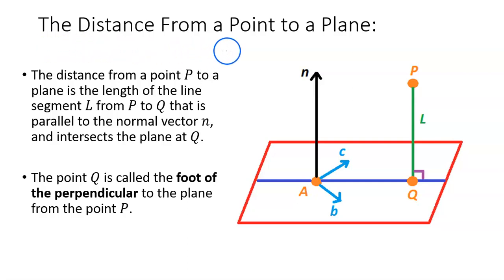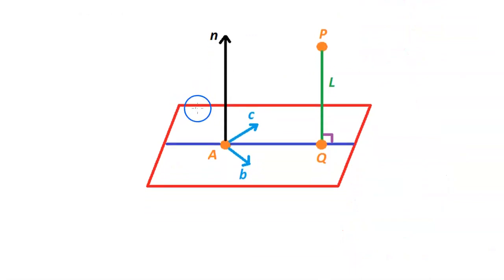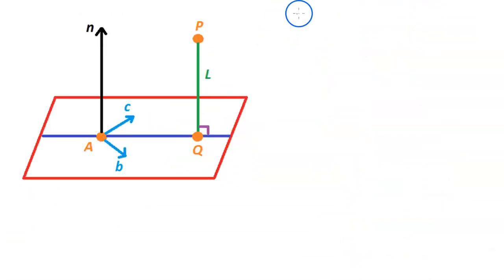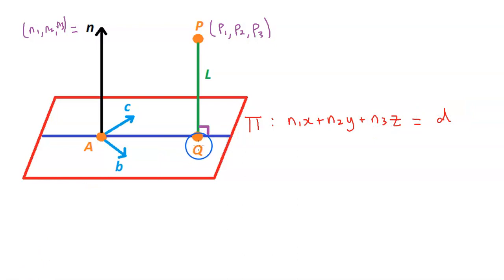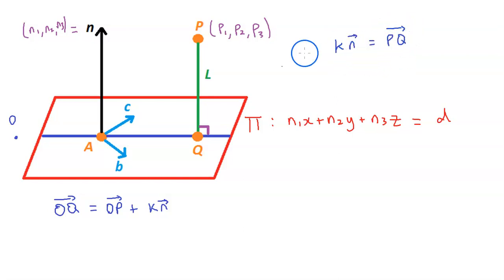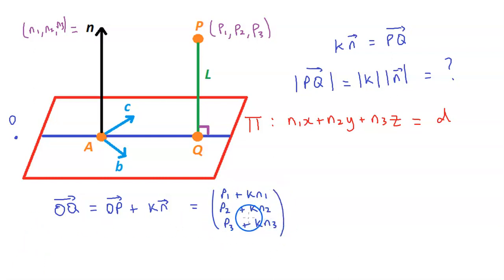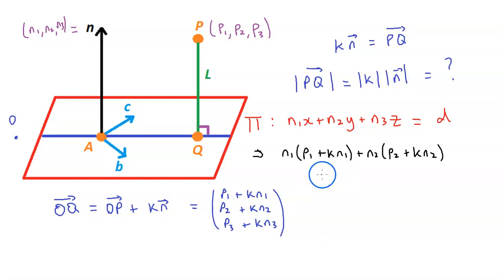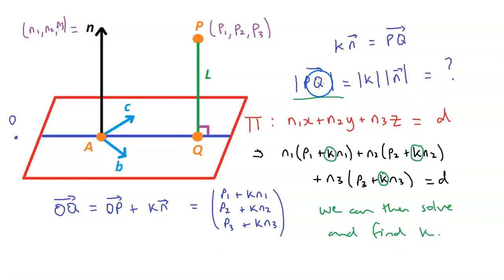CAIE Further Pure 1 Topic 1.6 Vectors - Vectors 4 1 The Distance From a Point to a Plane